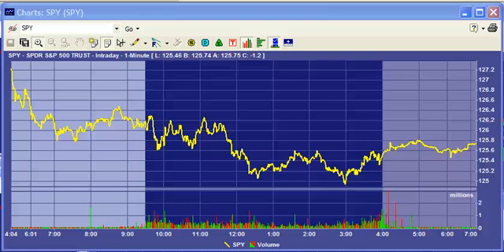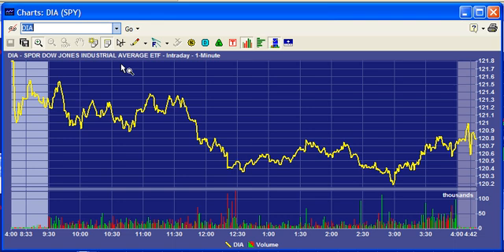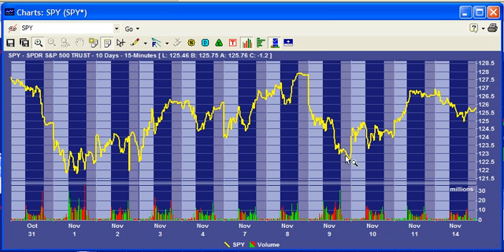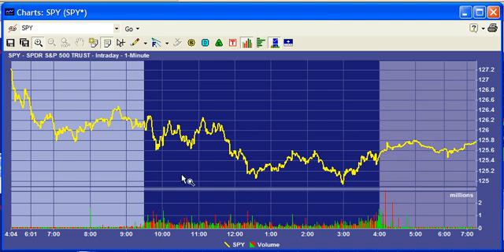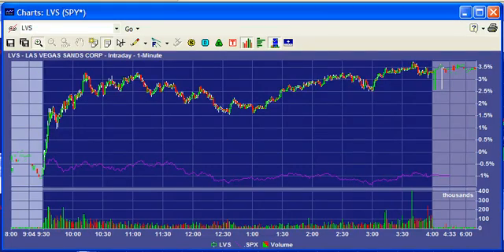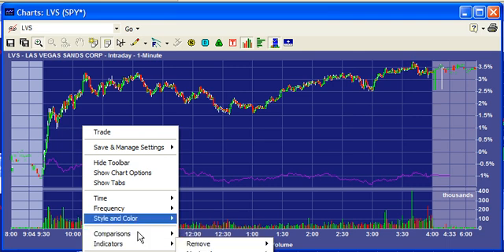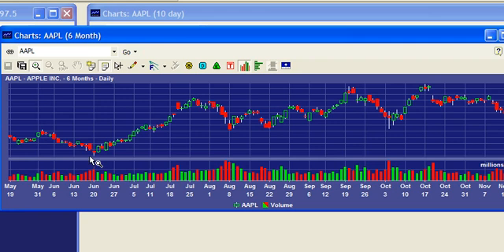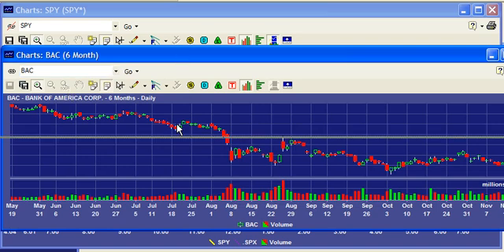Broad Indexes - Basics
Lucci explains the strategic use of the SPY (S&P 500 ETF) as an indicator/analysis tool for stock and options trading.